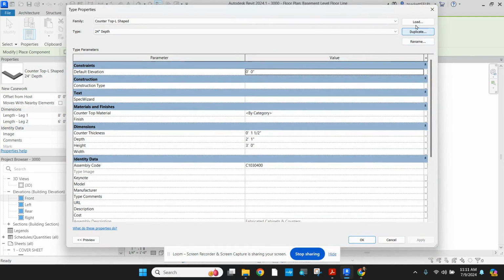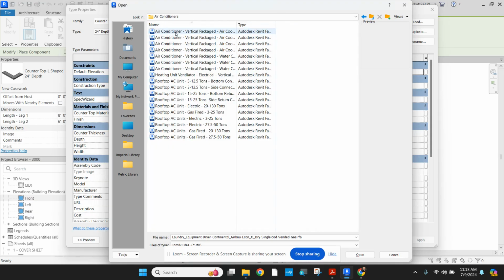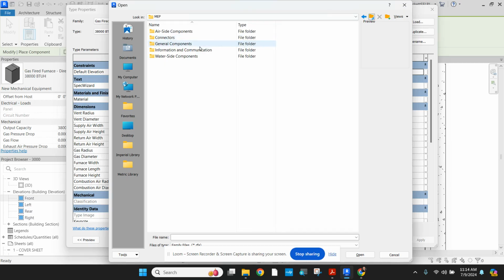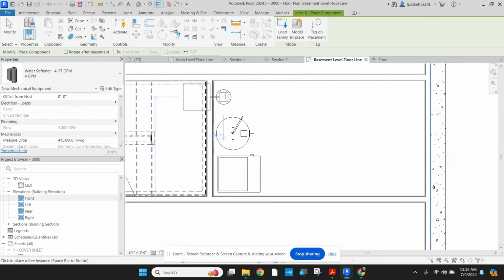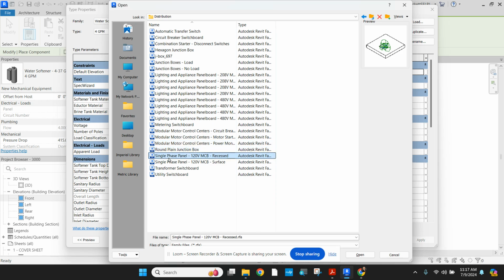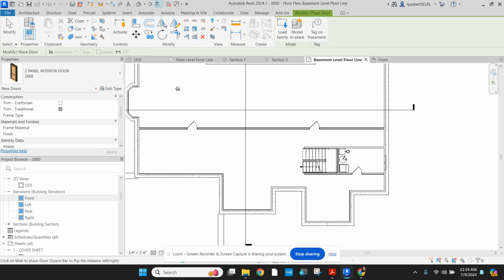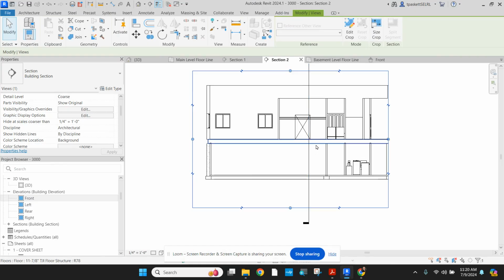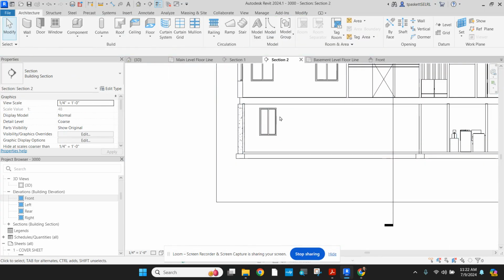vid 15 Mechanical Room 9 July 2024